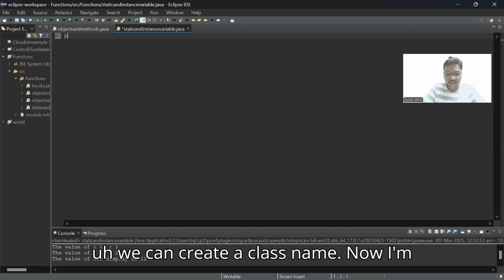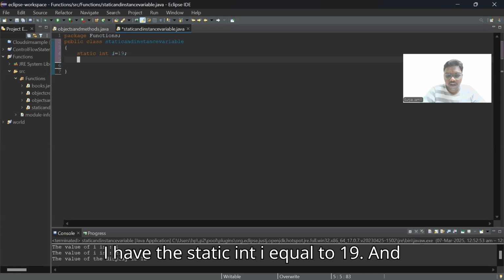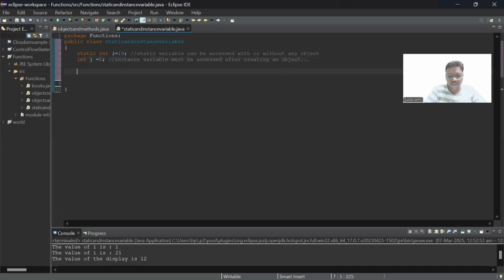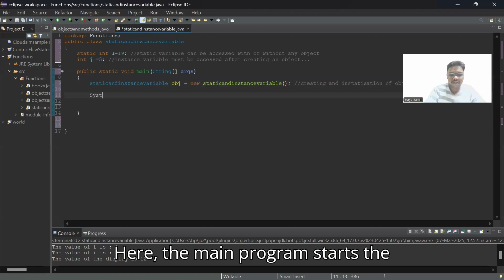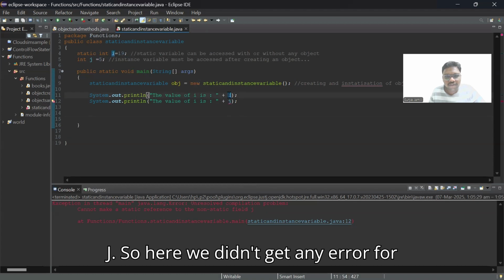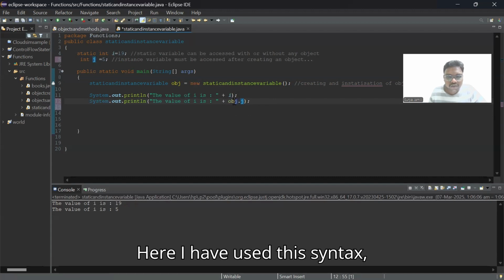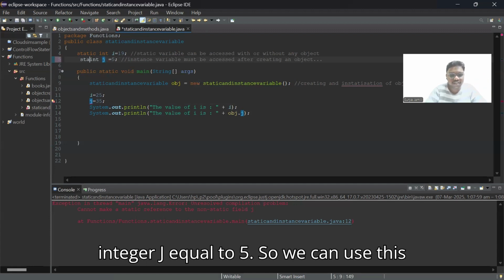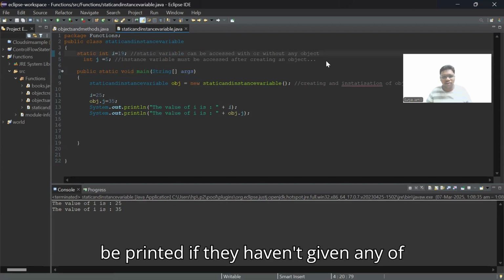Static and Instance Variables in Java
Static and Instance Variables in Java  explained in detail